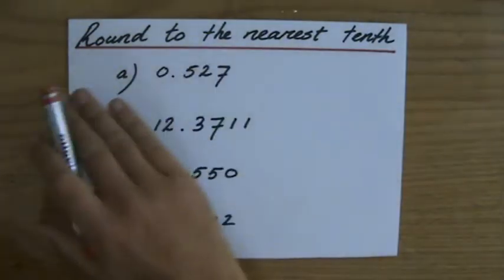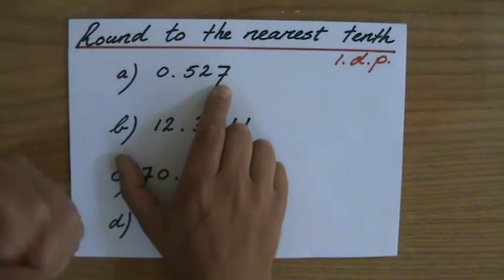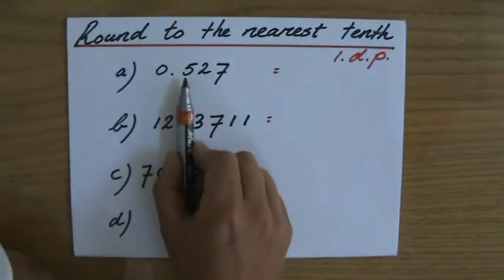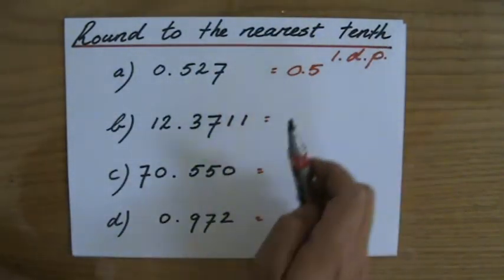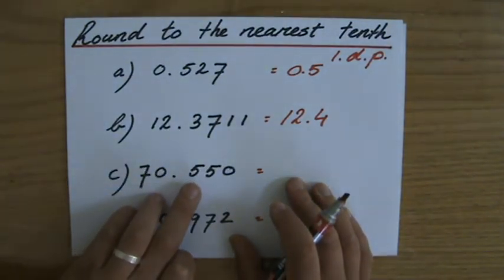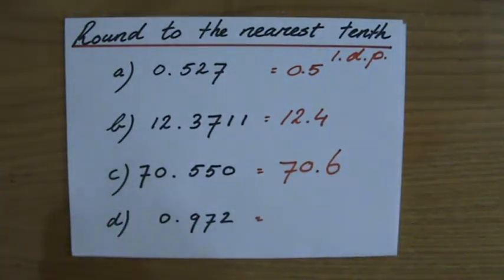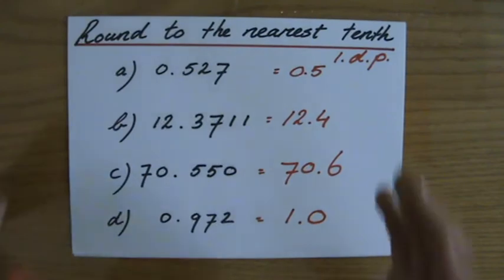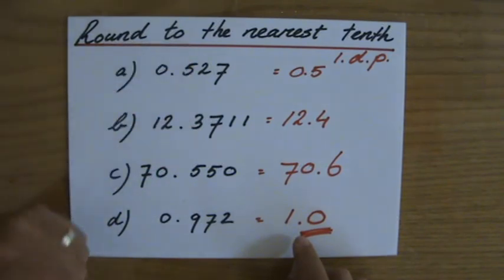How to round decimal numbers - Maths Help - ExplainingMaths.com IGCSE and GCSE maths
Understand how to round decimal numbers.  I will explain all you need to know about rounding decimals so you can pass your maths exams too!  for all my other FREE maths resources.  Hope to see you soon! Mr John